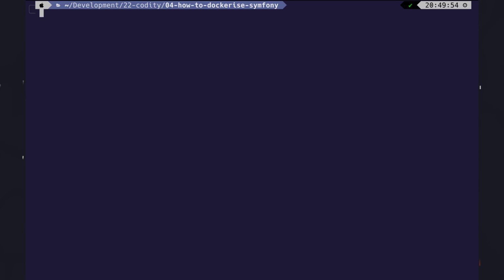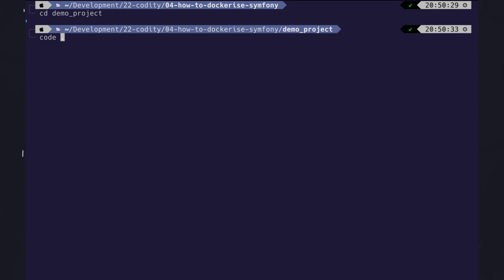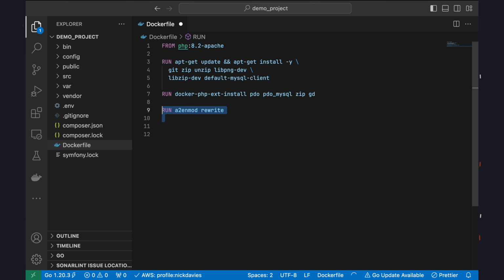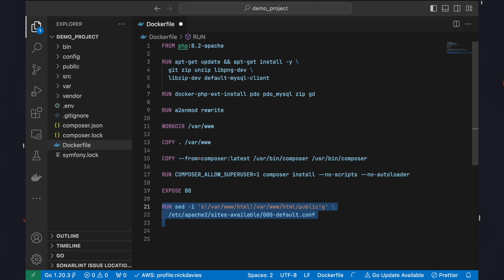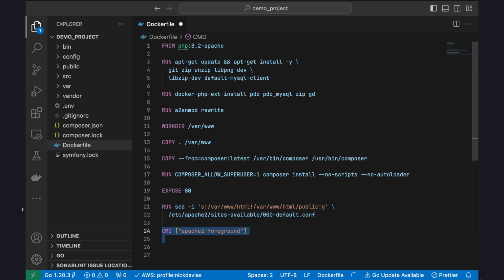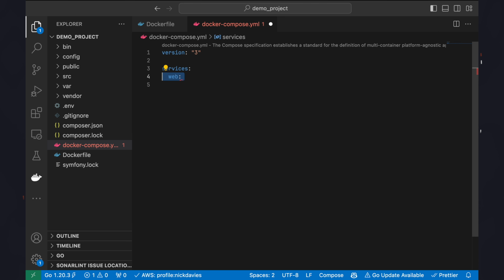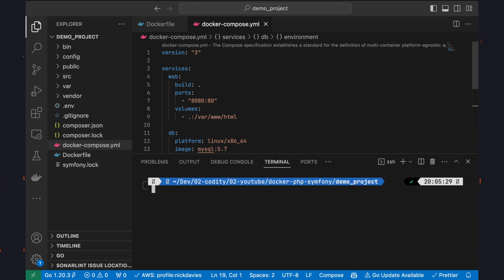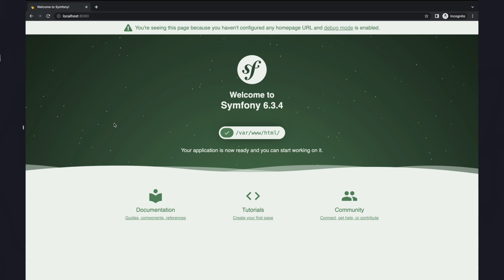How to Dockerise a PHP Symfony Application in less than 3 minutes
In this video, I'll take you through how to Dockerise a PHP Symfony based application with an official PHP Apache docker image.

If you have any questions, put them in the comments below and I'll do my best to answer them. There's also a discord channel (link below) where you can speak directly to me or other developers about your journey.

Timestamps:
0:00 Start
0:22 Create a Demo PHP Symfony Application
0:43 Create a Dockerfile
1:38 Create a Docker Compose Configuration
2:12 Run or Docker Compose Environment
2:51 End

SOURCE CODE
You can find the source code to the final project

I'm Nick, a senior software engineer, based in London, UK. I've been working in the software development industry for over 25 years. I currently work full time as a contract software engineer.